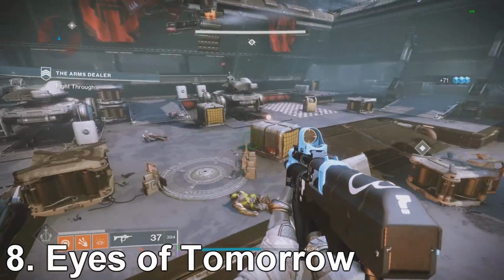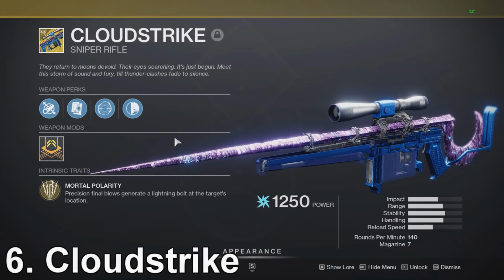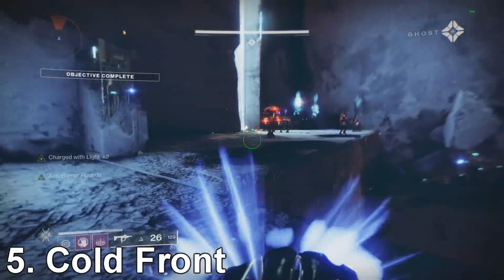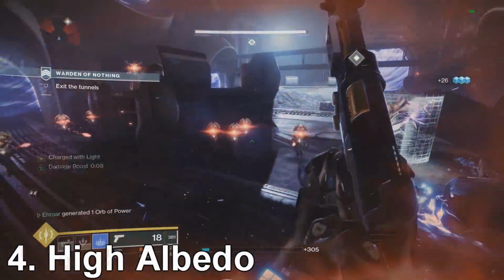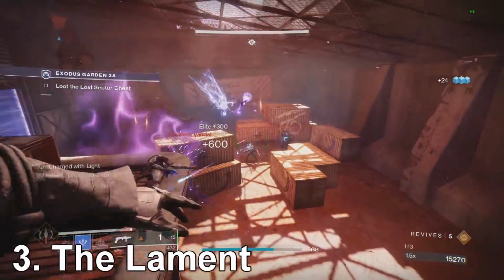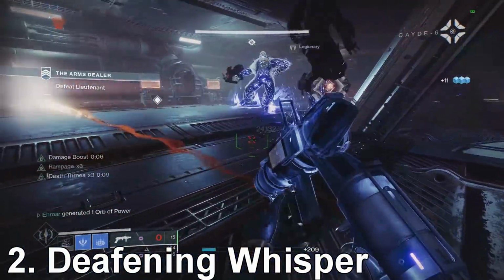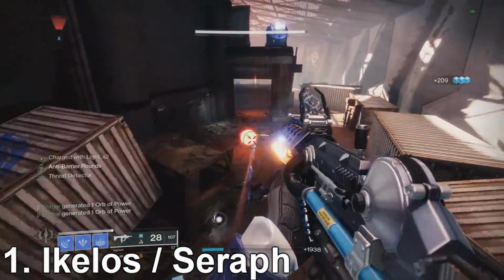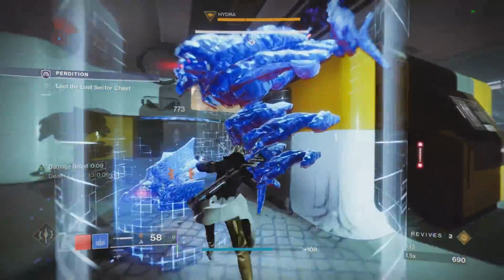Top 10 BEST PvE Weapons in Beyond Light! [Destiny 2]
Special Christmas deal! Every purchase of a 2-year plan will get you 4 additional months free. and use our coupon Ehroar at checkout!

If you want max DPS you will need some G FUEL, the official drink of ESPORTS!